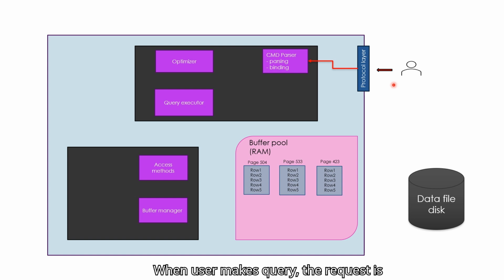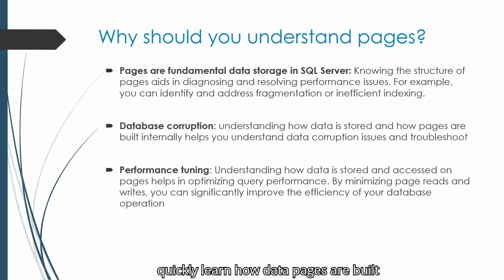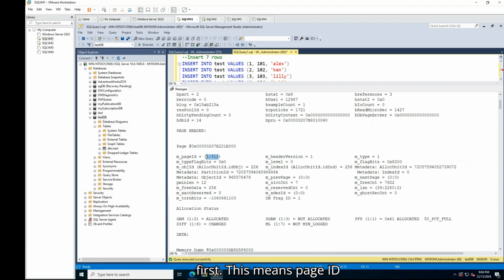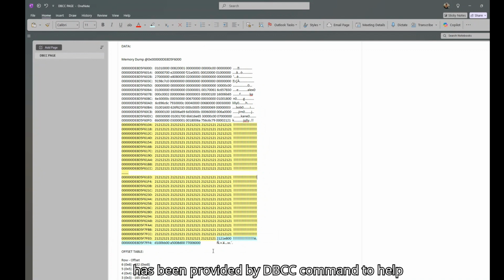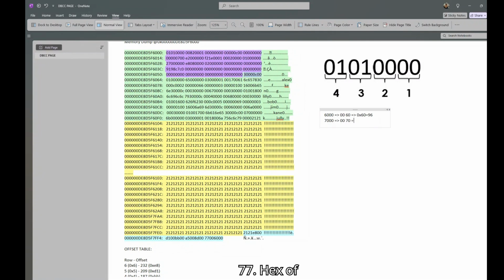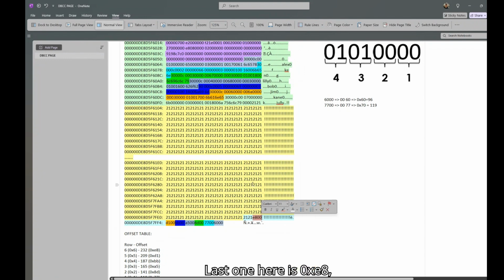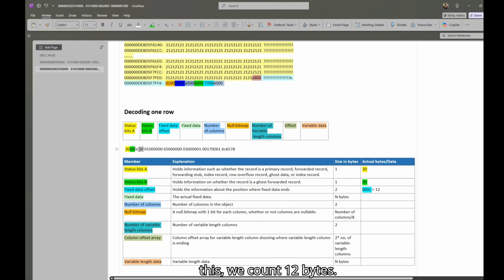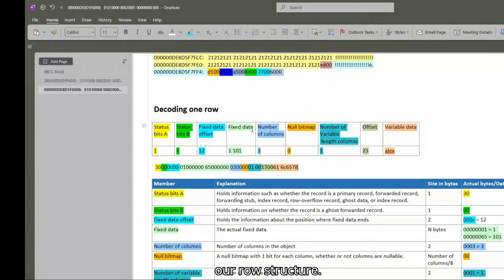Deeply understand data pages in SQL Server (Session 1 on SQL Server page internals)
We will dive deep in data pages in SQL Server by learning how data is stored and organized. Furthermore, you will understand how to decode output of DBCC PAGE command in this session.